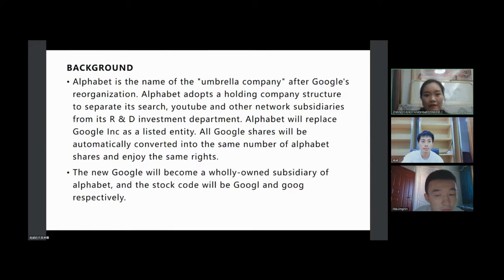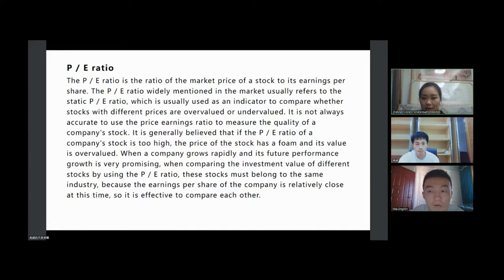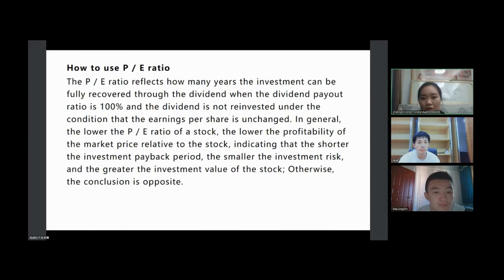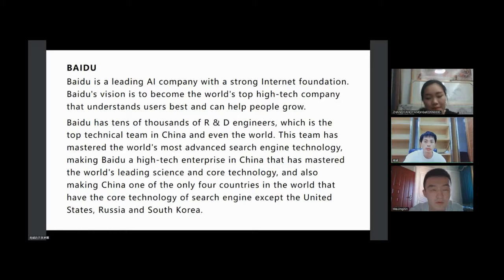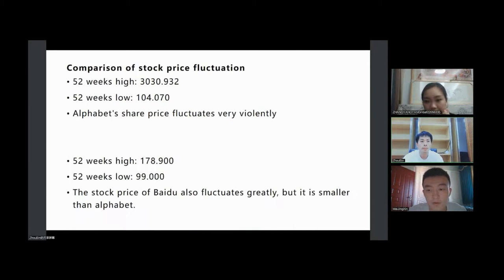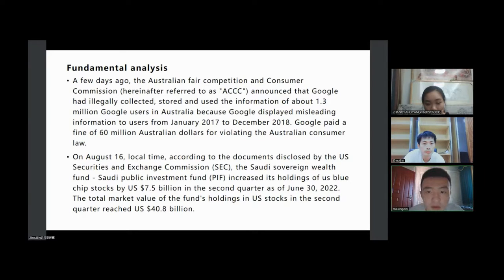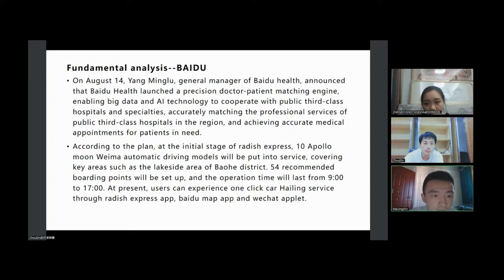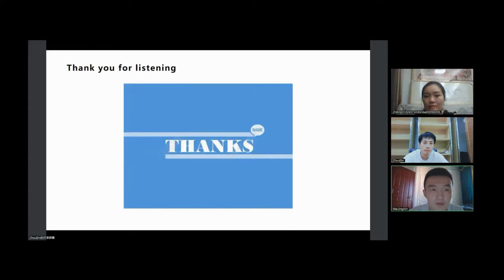FINANCIAL MANAGEMENT- Group Assignment(Zhang Yang Yang&Mei Jing Xin&Zhou Bin)